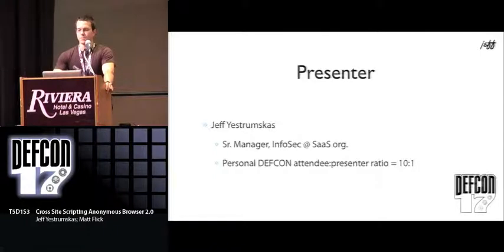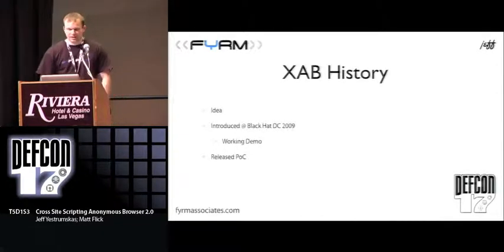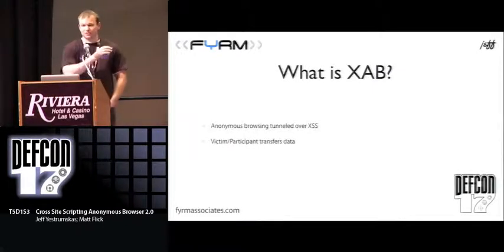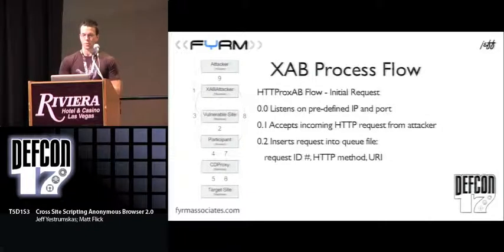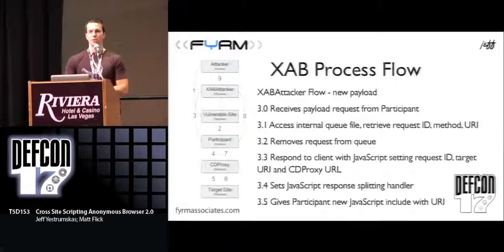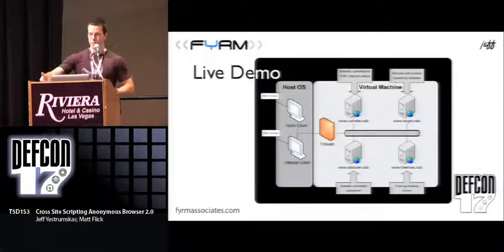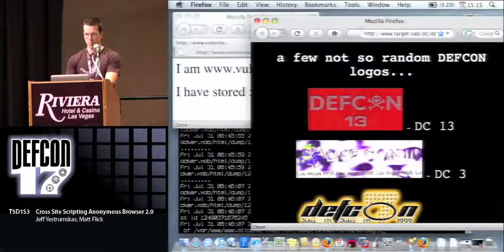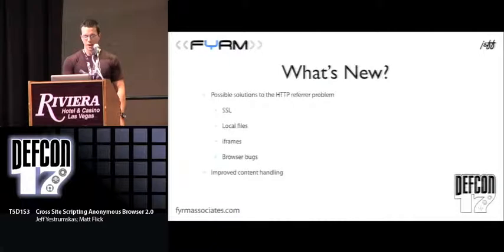DEF CON 17 Hacking Conference Presentation By Jeff Yestrumsk